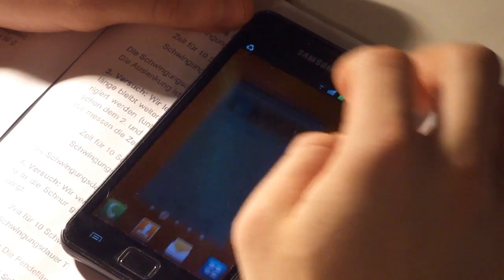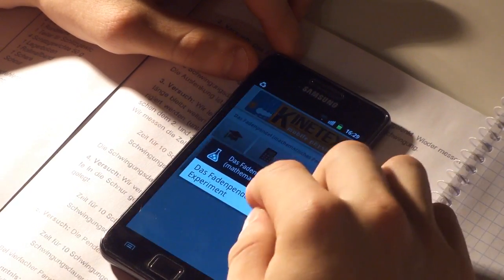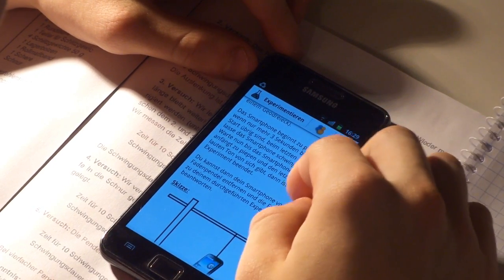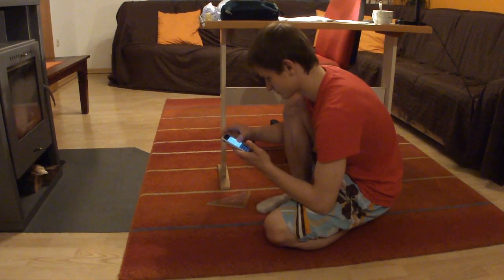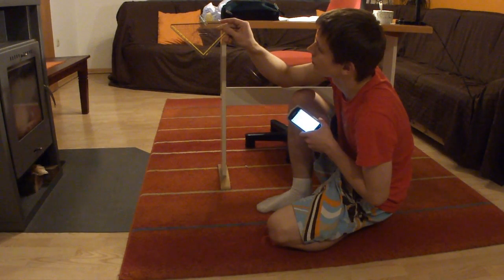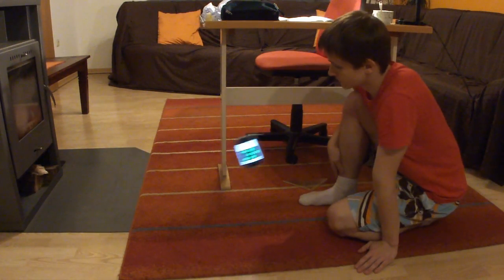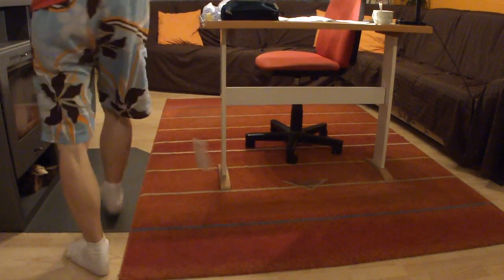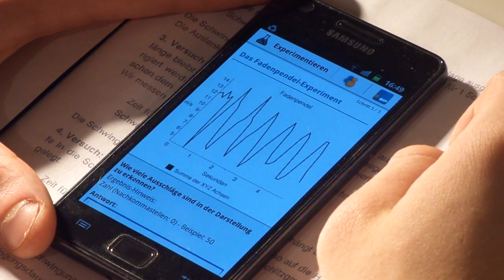KINETEX - mobile physics | Experimente die bewegen! (English Version)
KINETEX - mobile physics | Experimente die bewegen!

KINETEX -mobile physics is an e-learning application for Android Smartphones, with which you can conduct physics experiments like the pendelum experiment. KINETEX -  mobile physics also offers learning content and exercises to understand experiments better.
There is also a webplatform for administration of the content and you can also take a look at the  submitted experiment and exercise results.

Projekt-Team:
Manuel Walter Burgstaller, BSc.
Florian Lipp, BSc.
Gerald Wagner, BSc.

Project Leadership:
FH-Prof. DI Dr. Alexander Nischelwitzer
MSc Gerhard Sprung
FH-Prof. DI Peter Salhofer
DI (FH) Bernd Stadlhofer
DI Ingo Farcher

A project at the FH JOANNEUM GRAZ | Information Management (Master)